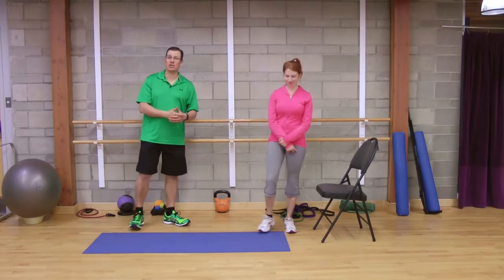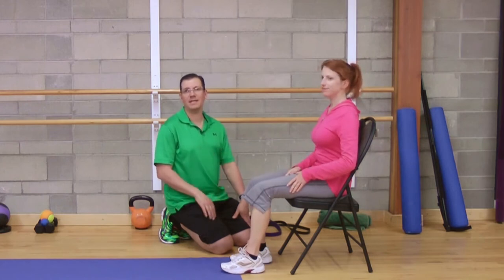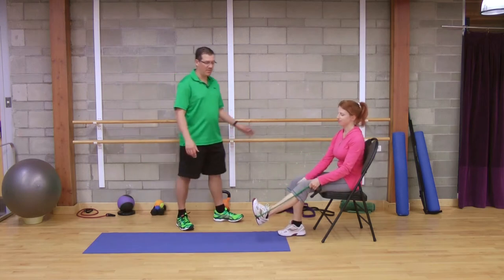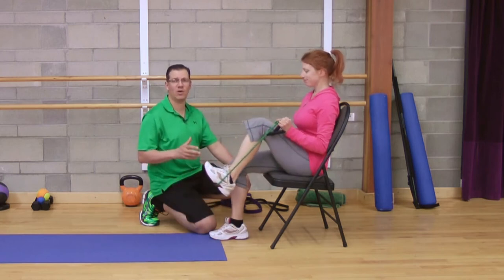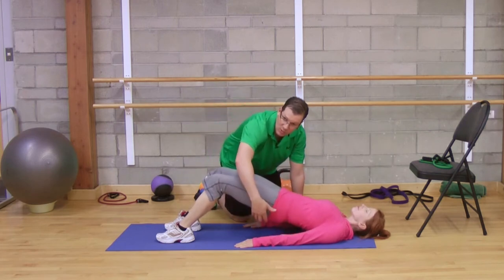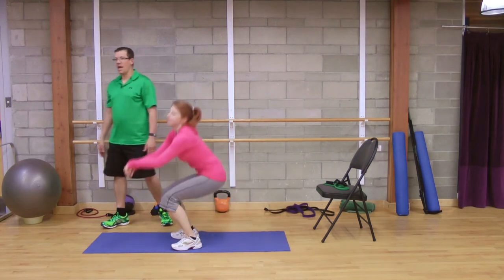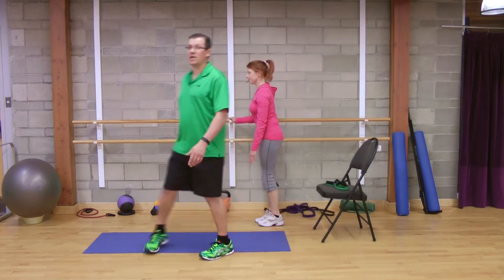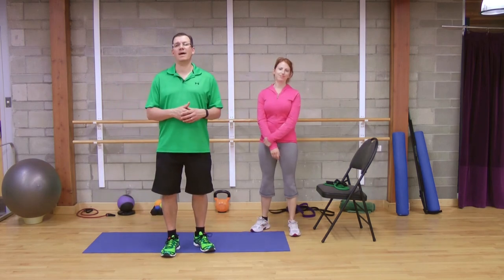BEST Knee Joint Pain Relief Exercises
Here are some of the best knee joint pain relief exercises that you can try at home or at the gym today. Give these knee joint pain relief exercises a go and let me know how it helped you.